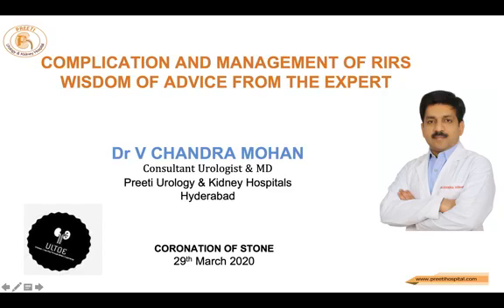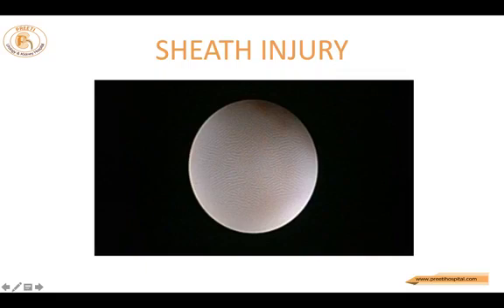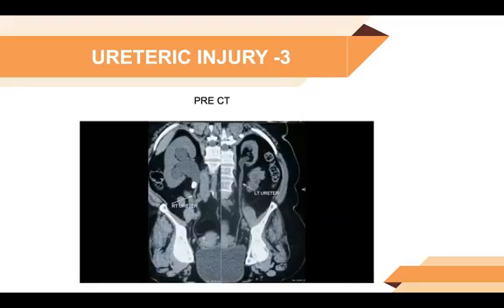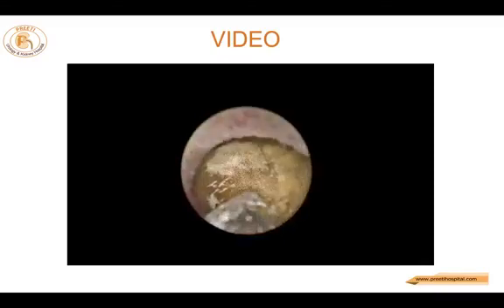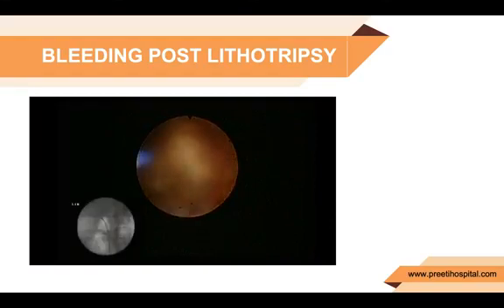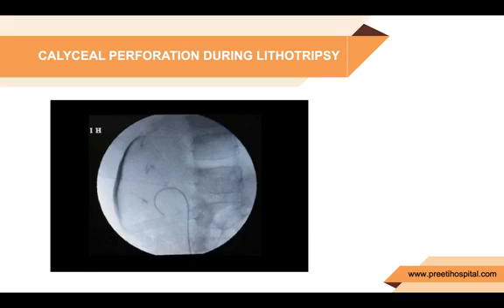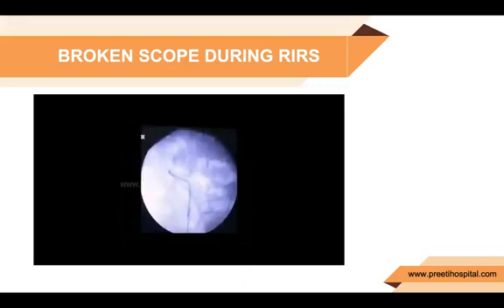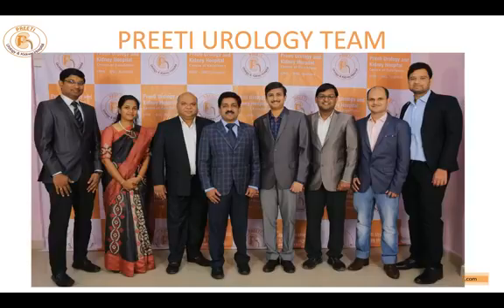Complications & Management of RIRS